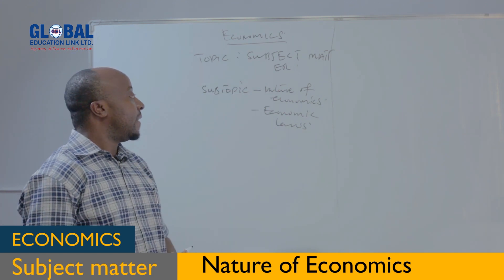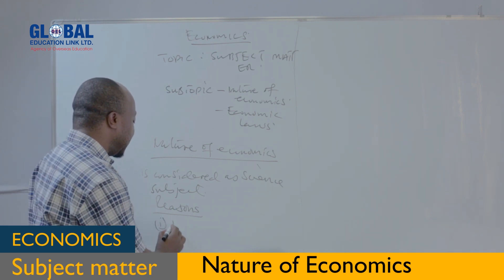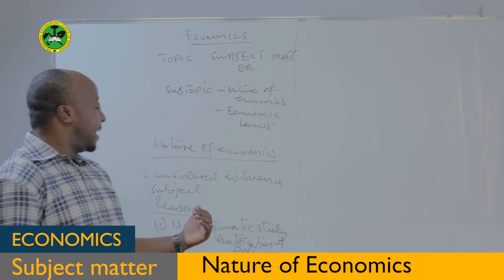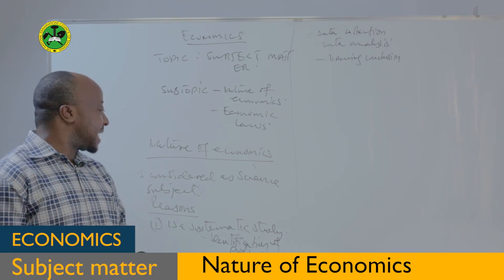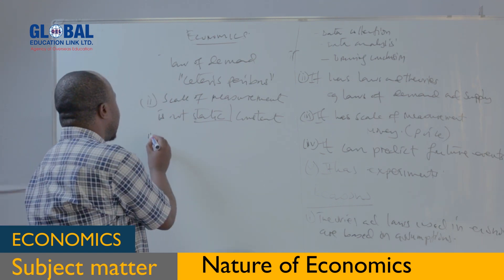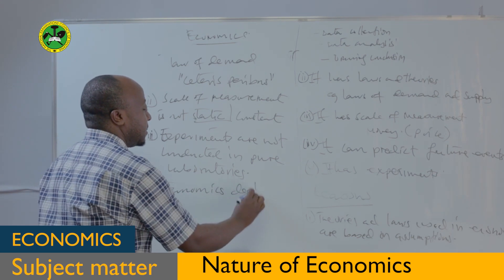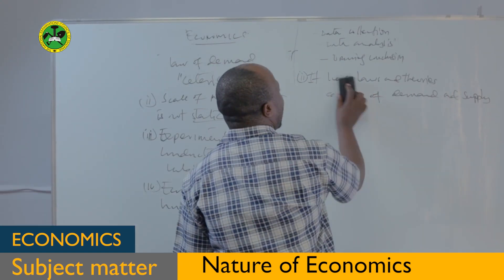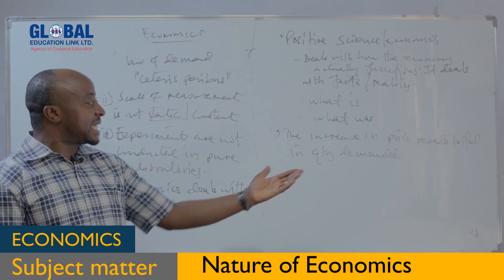Mapitio ya somo la Economics katika mada ya 'Subject Matter' kwa watahiniwa wa Kidato cha Sita